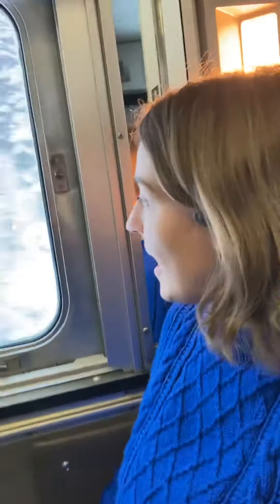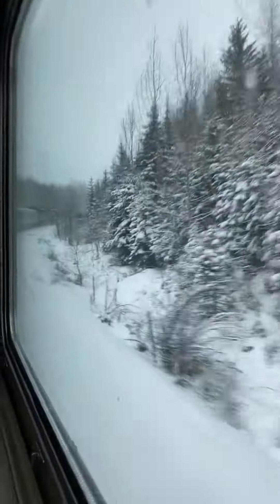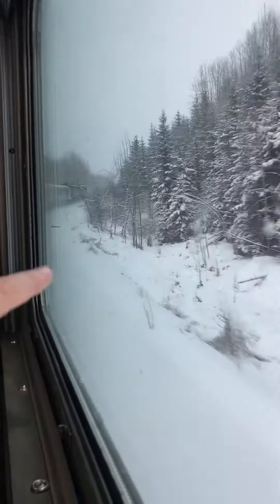The Sleeping Cabin during Daytime!